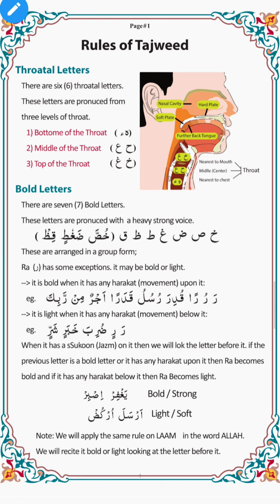Quran Tajweed HurufHalqi Makharij QuranTeacher OnlineQuran Arabic